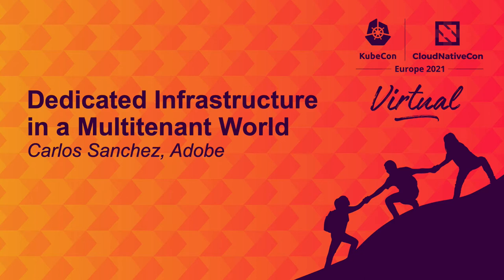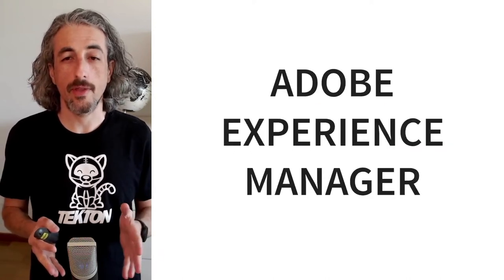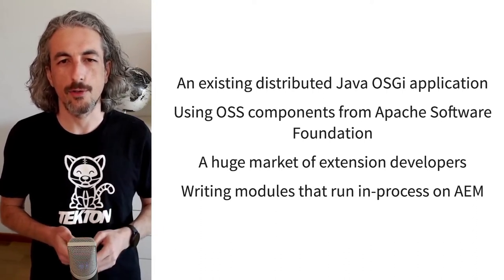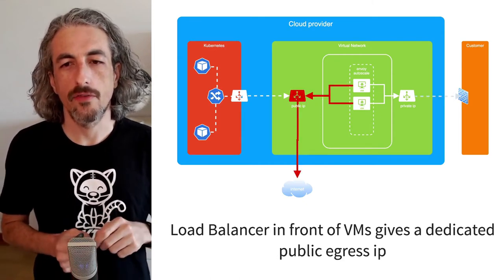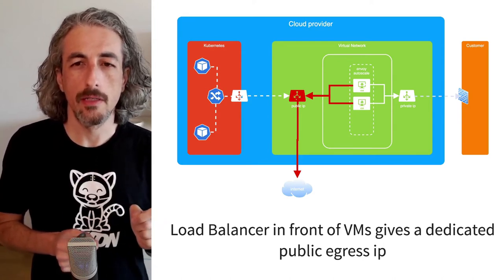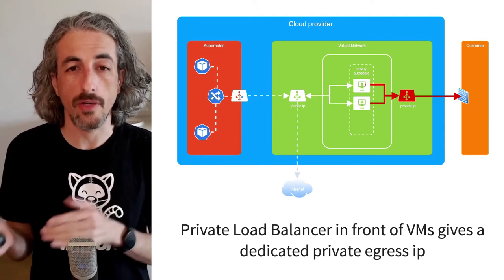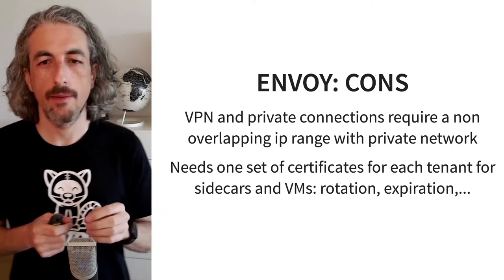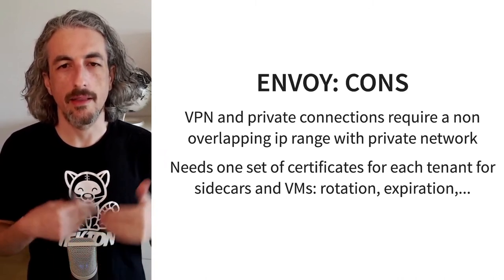Dedicated Infrastructure in a Multitenant World - Carlos Sanchez, Adobe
Running multitenant Kubernetes clusters is challenging, particularly when different tenants require their own dedicated infrastructure. At Adobe Experience Manager Cloud Service we built solutions to provide customers with their own dedicated infrastructure, such as ips, DNS, VPN connectivity,... while running most services in multitenant Kubernetes clusters. We will share how we built our solution making extensive use of Envoy to run networking tunnels between Kubernetes pods and customer dedicated infrastructure, enforcing encryption and mutual authentication using certificates. This allows, for example, different pods to have their own dedicated egress ip instead of the cluster's, or connections from pods to multiple customer on-premise services using VPN. The solution is provisioned automatically using Terraform, Terragrunt and other services.